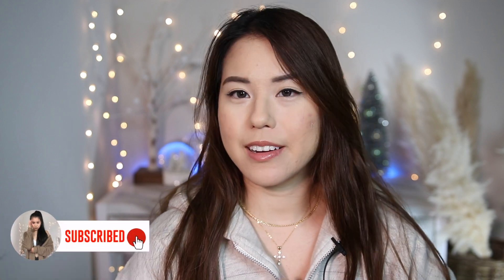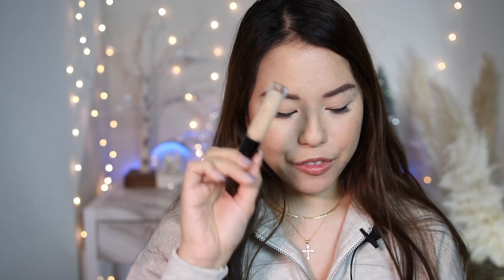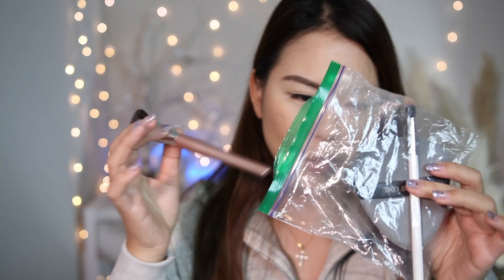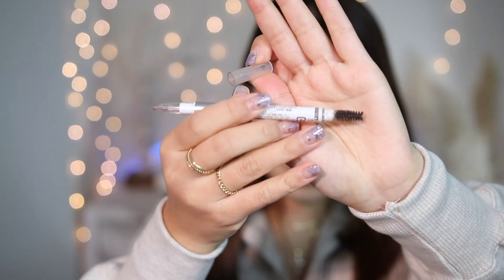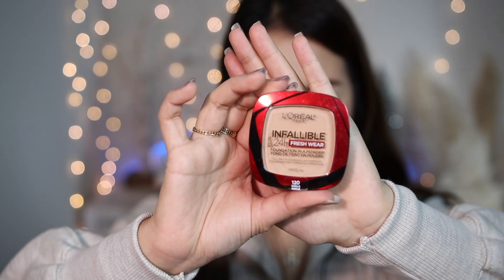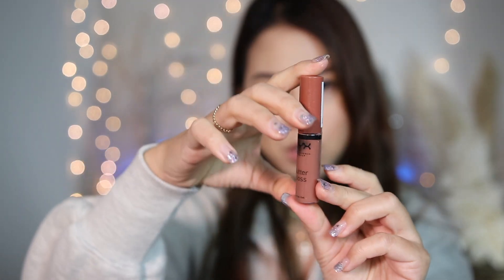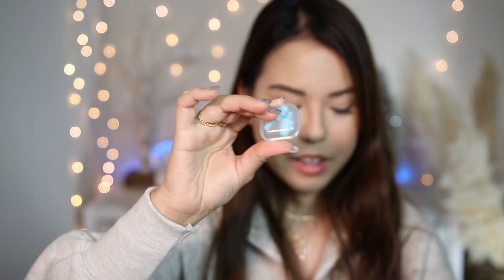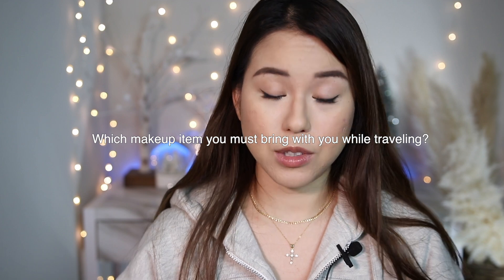What's In my Travel Makeup Bag 2023 | AlisonHa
// LET’S CONNECT :
‣ AMAZON STOREFRONT

// S H O P   M Y  S M A L L   B U S I N E S S ▹

// PRODUCT MENTIONED :

Base Layer:

+ Smashbox X Becca Under Eye Brightening Corrector (LIGHT SHADE)

+ PAT McGRATH LABS Concealer (Shade L5)

+ Rare Beauty Setting Powder (shade light)

+ Hourglass Ambient Soft Glow Foundation (shade 4)

+ PATRICK TA Major Sculpt Creme Contour & Powder Bronzer Duo (She's Sculpted)

+ Charlotte Tilbury Brow Cheat Refillable Hair-Like Eyebrow Pencil (dark brown)

+ REFY Brow Pomade (medium)

+ IL Makiage BLACK CARD LIQUID EYELINER ULTRA-BLACK WATERPROOF LINER

+ Hourglass Vanish Airbrush Concealer (shade fawn)

+ Infallible 24HR Fresh Wear Foundation In A Powder (shade 120 vanilla)

+ Smashbox X BECCA Shimmering Skin Perfector Pressed Highlighter

+ Summer Fridays Lip Butter Balm (Vanilla)

+ PATRICK TA - Precision Lip Crayon (she’s proud)

+ PATRICK TA - Silky Lip Crème (she’s independent)

+ Diptyque Do Son perfume

+ Louis Vuitton Afternoon swim perfume

+ Tati beauty makeup sponge

+ Glossier Cloud paint (dust)

 // MUSIC ⌁

‣ BeFrugal Cash Rebate (get a $10 sign-up bonus once you earn $10 in cash back)